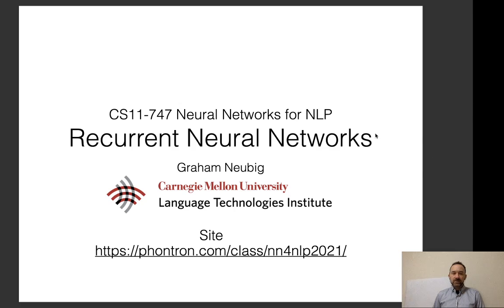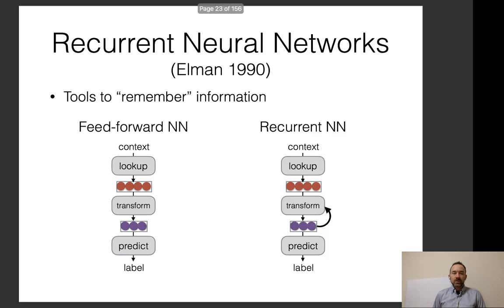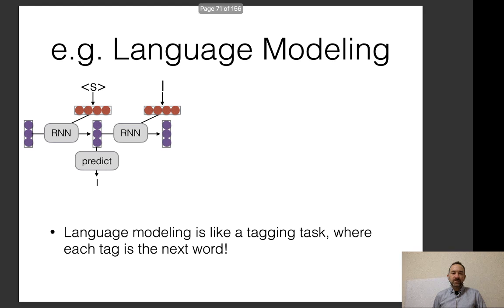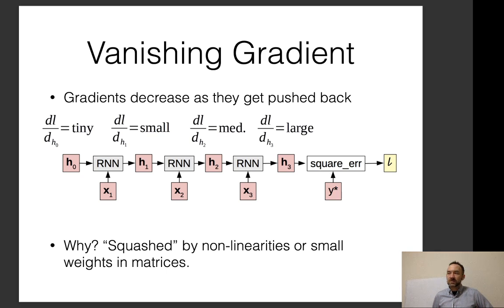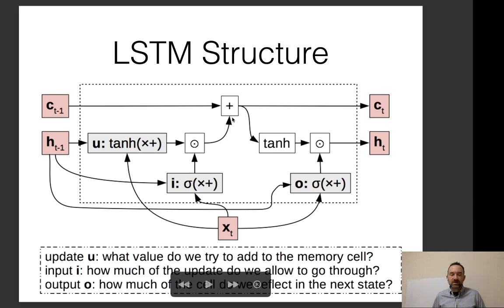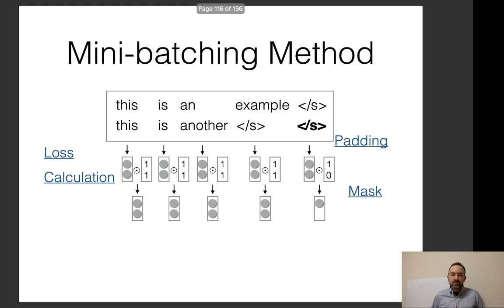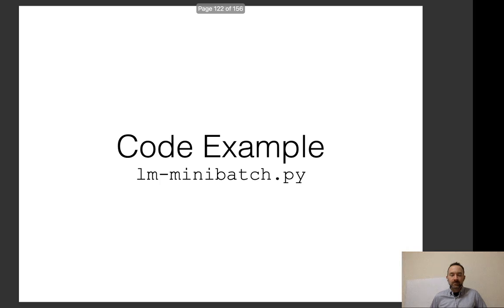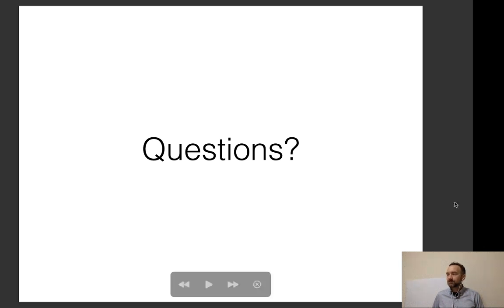CMU Neural Nets for NLP 2021 (5): Recurrent Neural Networks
* Recurrent Networks
* Bi-directional Recurrent Networks
* Vanishing Gradient and LSTMs
* Strengths and Weaknesses of Recurrence in Sentence Modeling
* Pre-training for RNNs